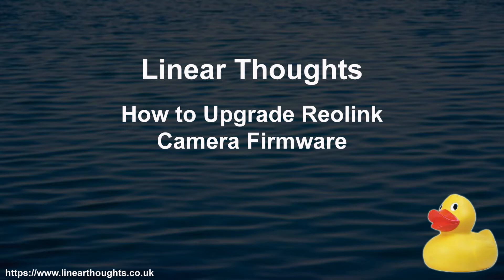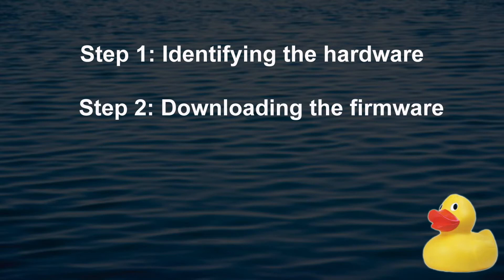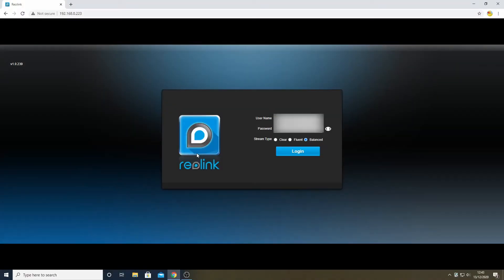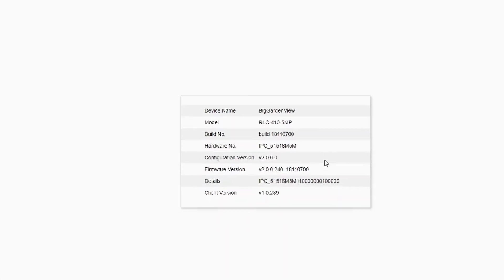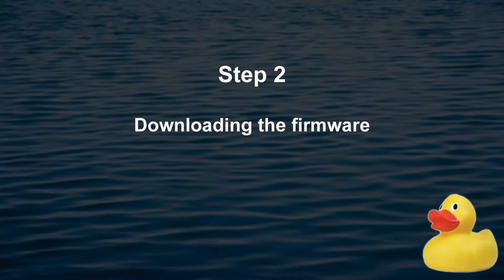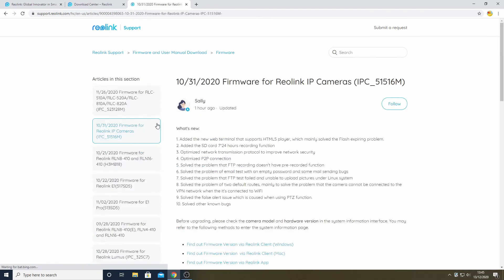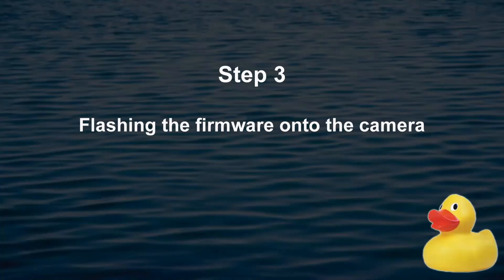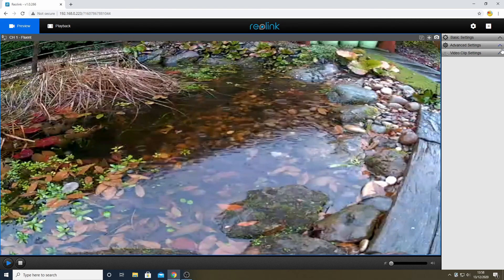How to Upgrade Reolink Camera Firmware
Reolink frequently release new firmware for their surveillance cameras and this video takes you through the steps required to upgrade any cameras you may have.

00:00 - Introduction
01:43 - The Cameras
02:14 - Step 1 Identifying the hardware
04:27 - Step 2 Downloading the firmware
06:40 - Step 3 Flashing the firmware onto the camera

Reolink RLC-410-5MP (Amazon UK)